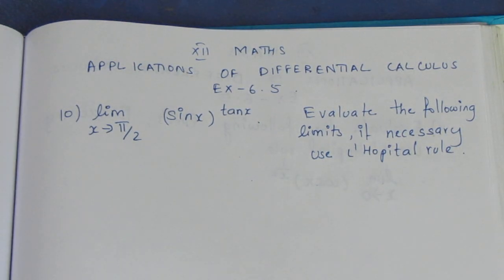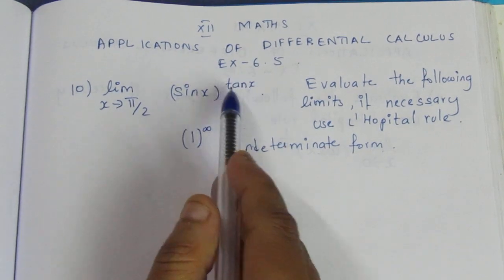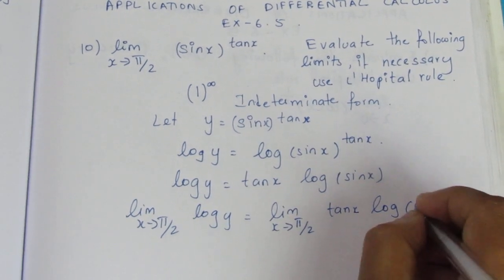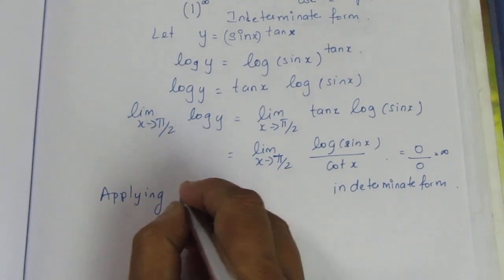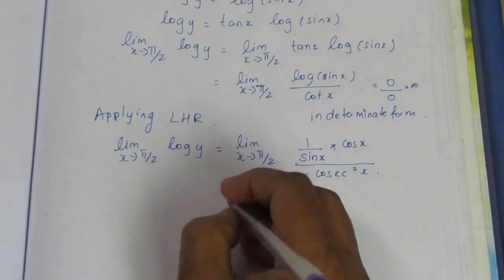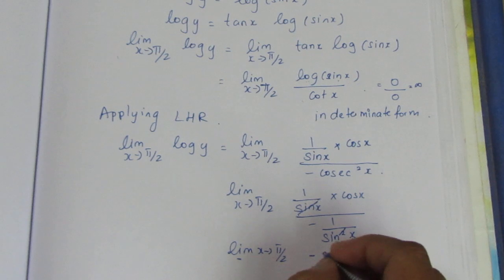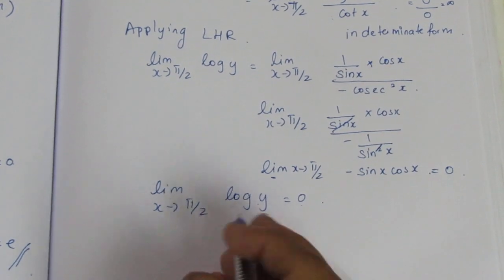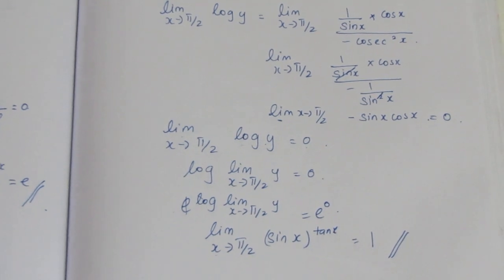TN CLASS 12 MATHS APPLICATION OF DIFFERENTIAL CALCULUS EX 7.5 SUM 10